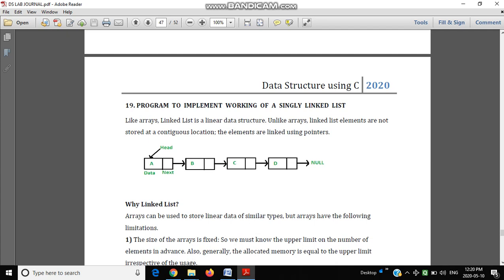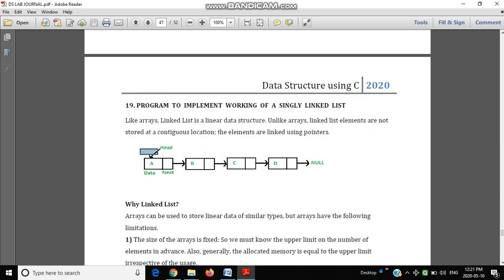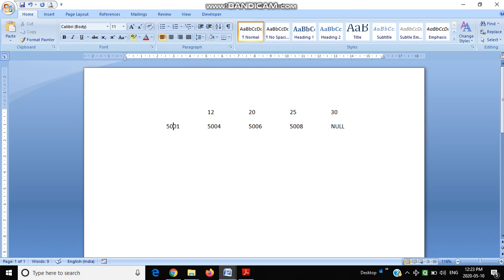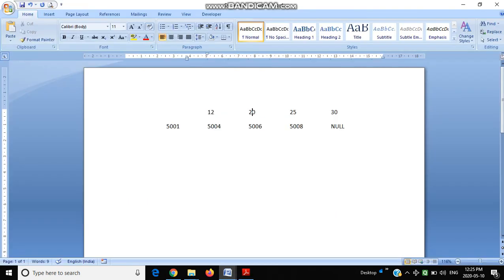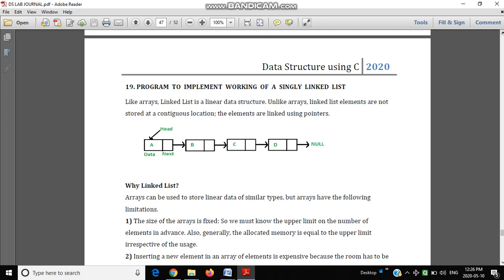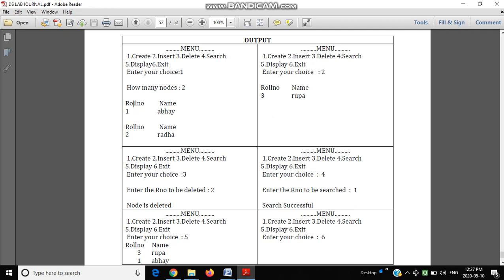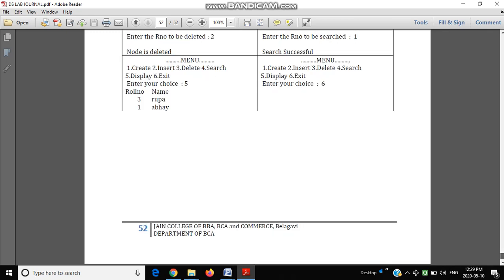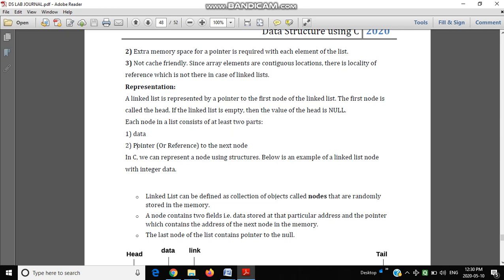LINKED LIST - 5TH CHAPTER - SINGLY LINKED LIST PART 1 - DS - II SEM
What is a linked list? A linked list is a set of dynamically allocated nodes, arranged in such a way that each node contains one value and one pointer. The pointer always points to the next member of the list. If the pointer is NULL, then it is the last node in the list